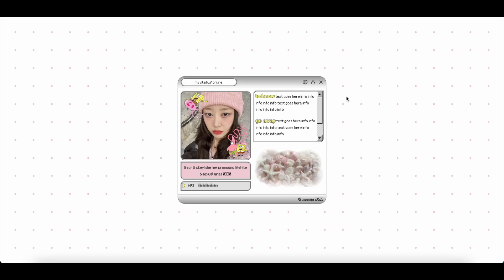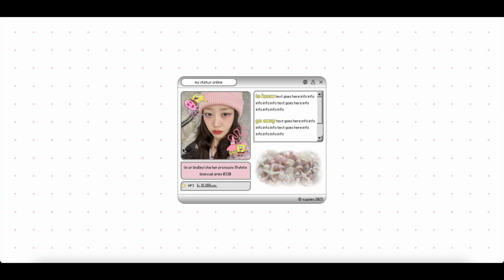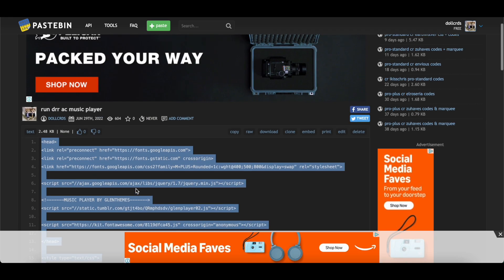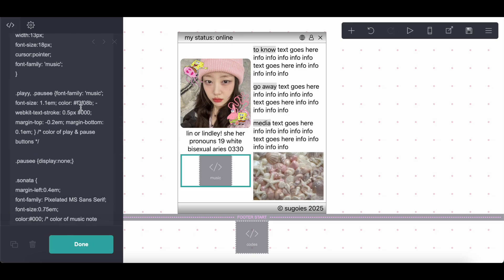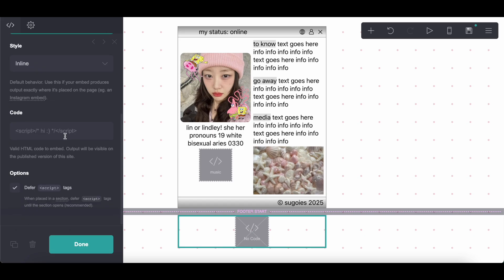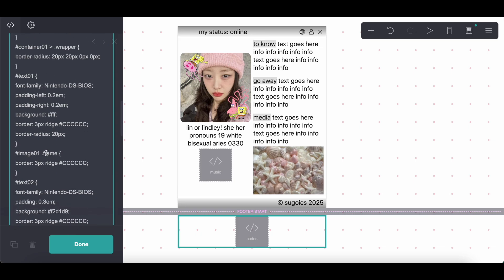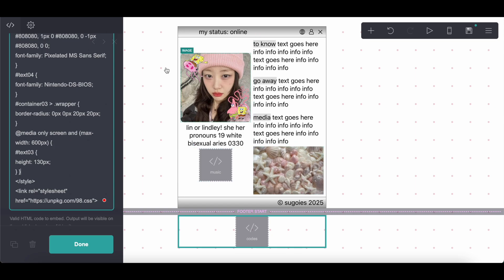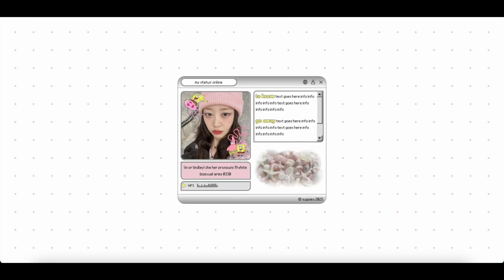tutorial on this aesthetic pro-standard carrd! - © sugoies